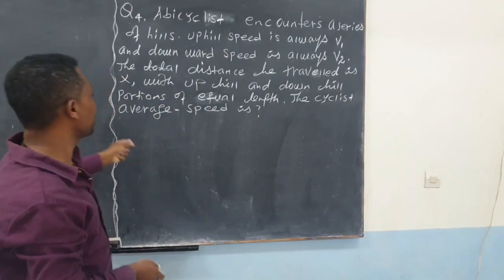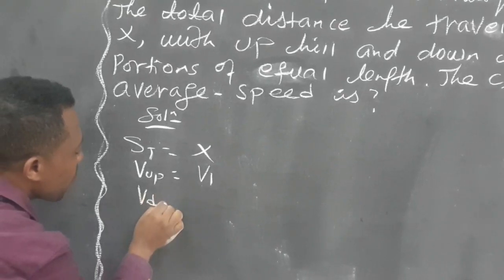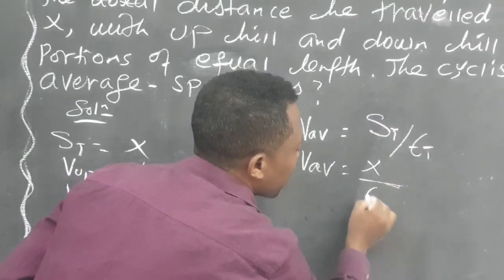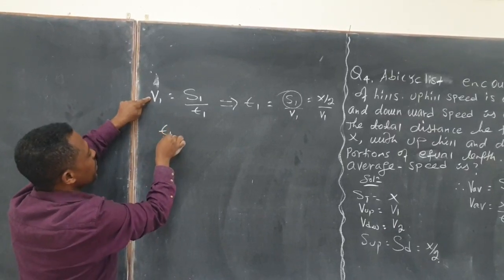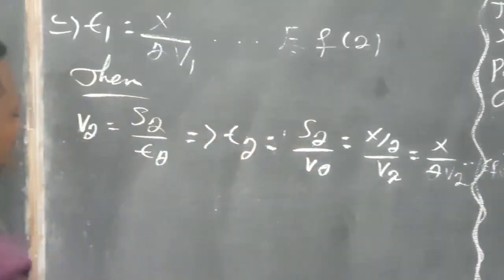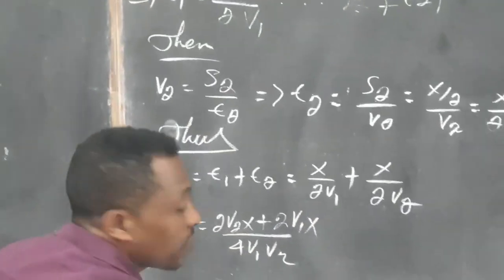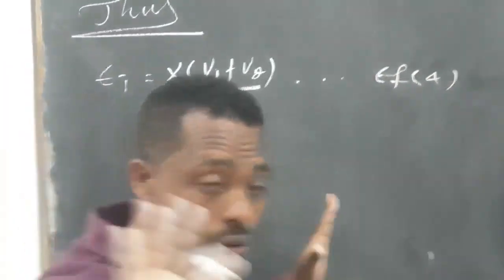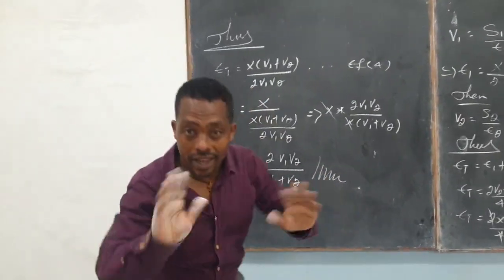Kinematics-part 4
In this video, we will solve kinematics problems. We will cover the concepts of position, velocity, and acceleration, and how they are related to each other. We will also discuss the different types of motion, such as linear motion, circular motion, and projectile motion.